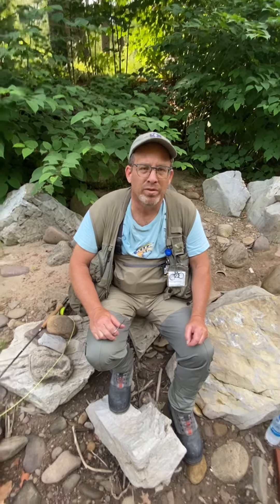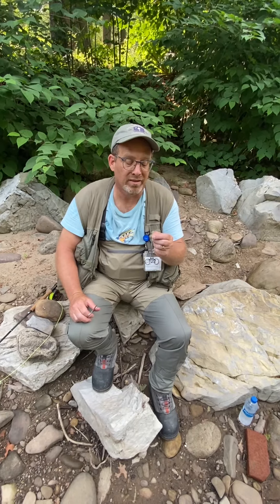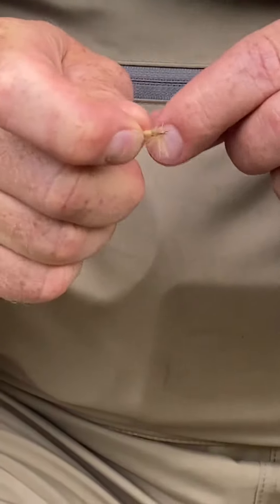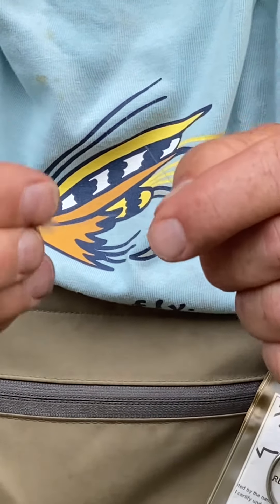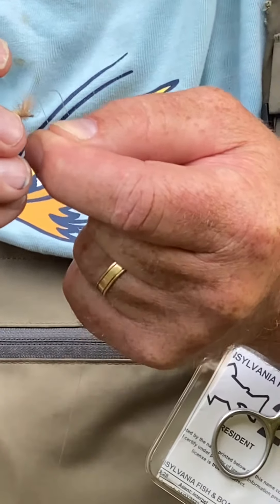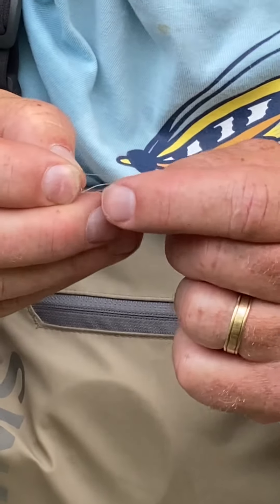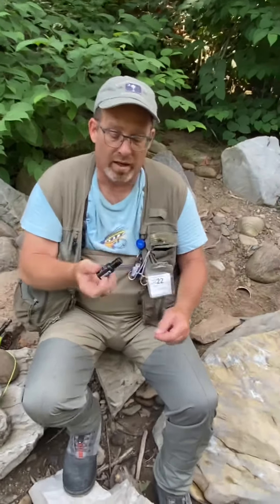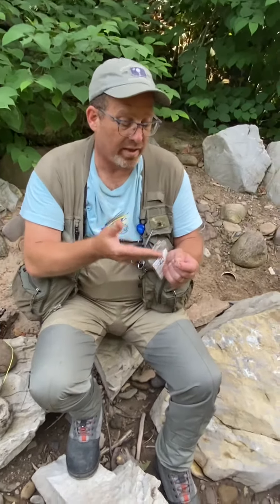Attaching your fly to your fly leader.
How To Attach Your Fly To Your Leader

to get more information on everything fly fishing.

where thousands of beginners are asking questions, sharing success stories and photos.

visit us on Tok Tok, Instagram, and Twitter.